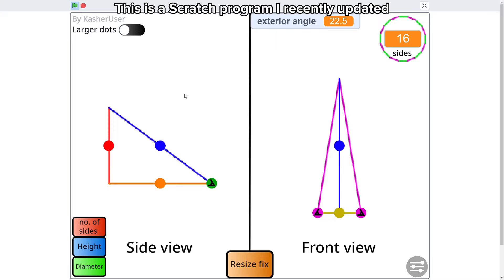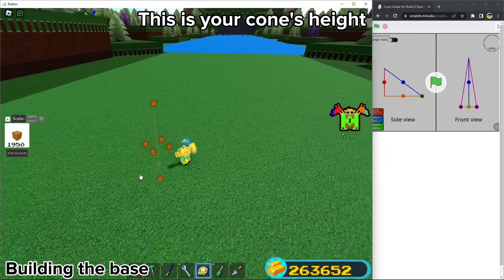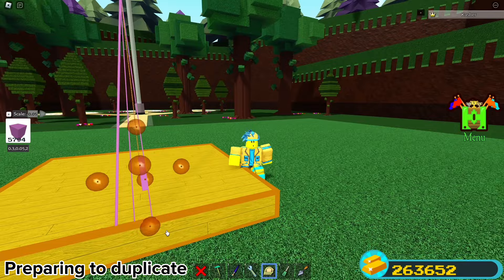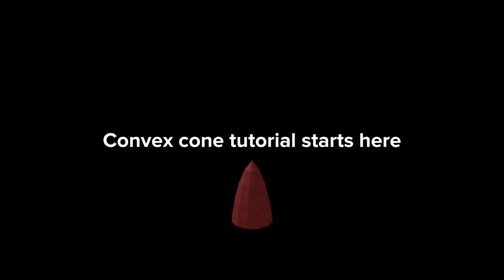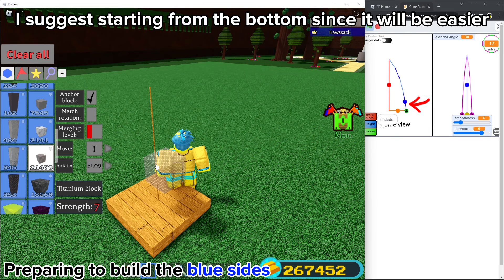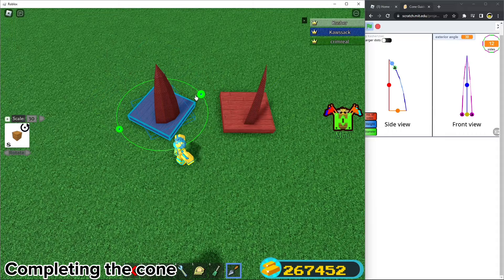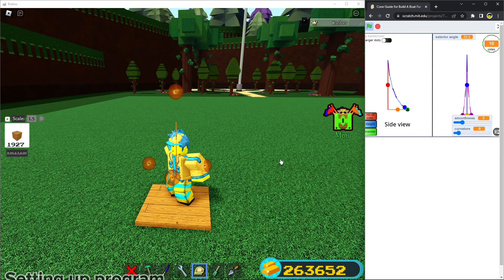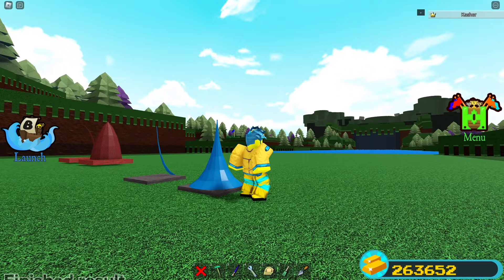[TUTORIAL] Build ANY Rounded Cones in Build a Boat For Treasure! | ROBLOX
Timestamps:
0:00 Introduction
0:16 Program demonstration
1:31 Basic cone tutorial
4:28 Convex cone tutorial
7:27 Example use of Convex cones
7:37 Concave cone tutorial
10:03 Example use of Concave cones
10:16 Ending